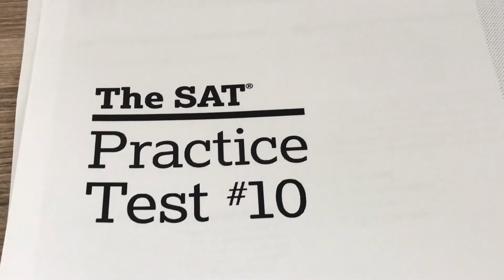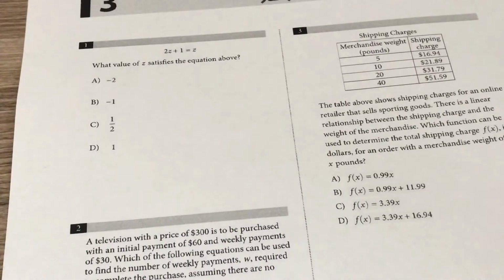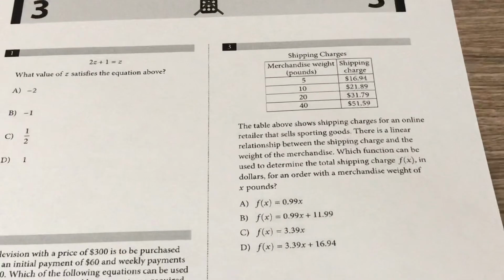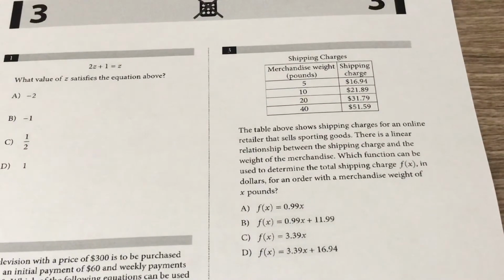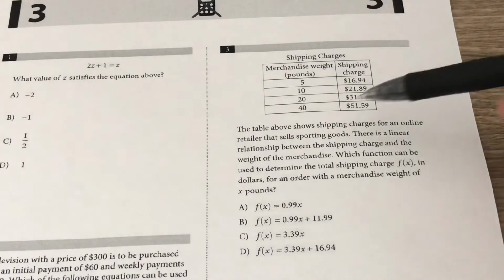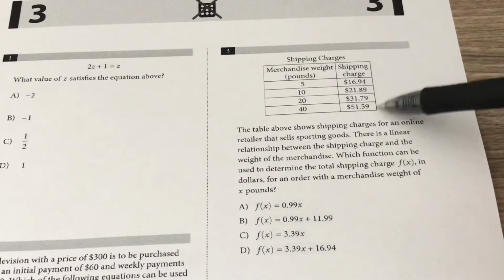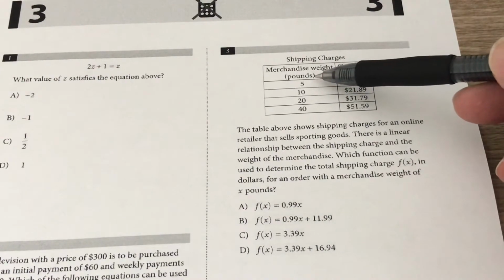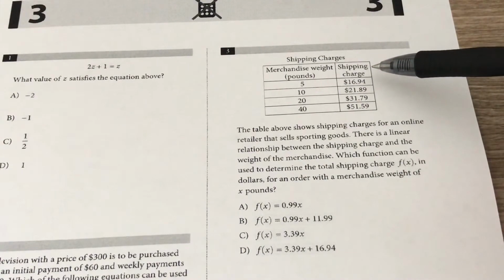SAT Practice 10 Q 3.3 Part I